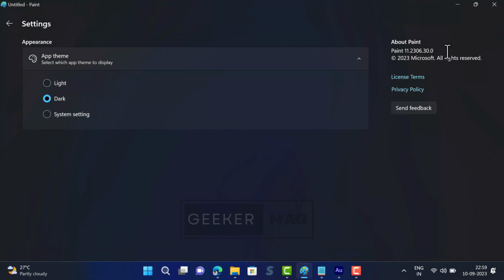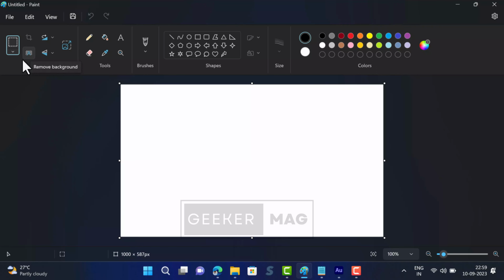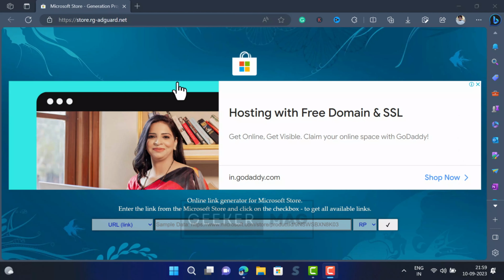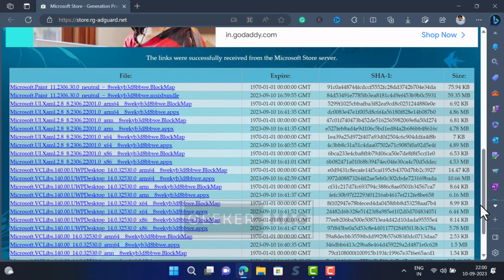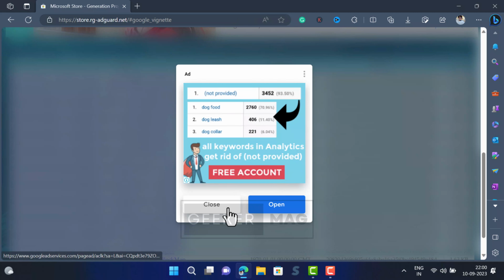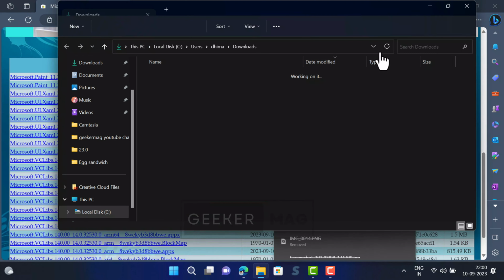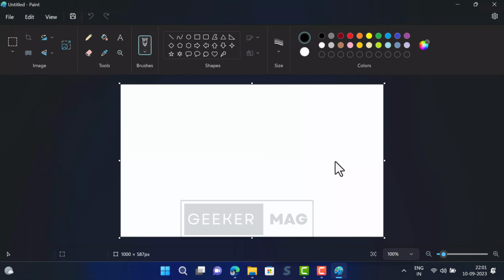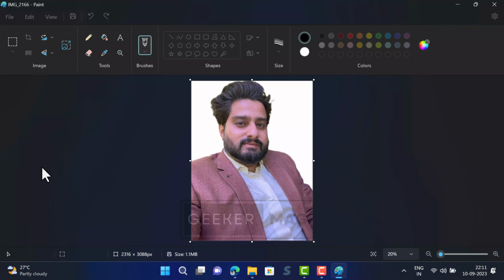New Paint App with Background Removal Tool in Windows 11 (How to Install)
In this video, you will learn how to get or download a new paint app with a background tool in the Windows 11 stable channel right now.

Check blog post more (A direct link to download is available at the blog post )

00:00 Introduction
00:56 Get New Paint app with Background Removal Tool
02:04 How to Remove Background from Image using Paint App in Windows 11

FOLLOW @geekermag
FOLLOW @geekermag
FOLLOW @geekermag

RECOMMENDED DOWNLOADS